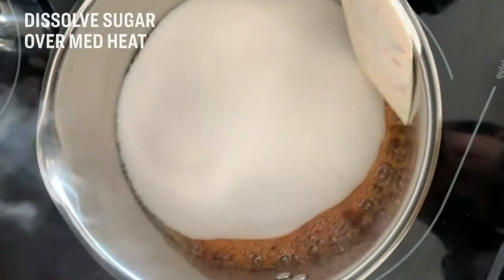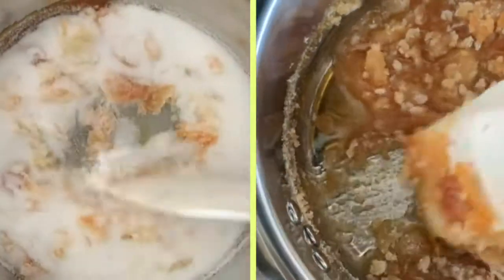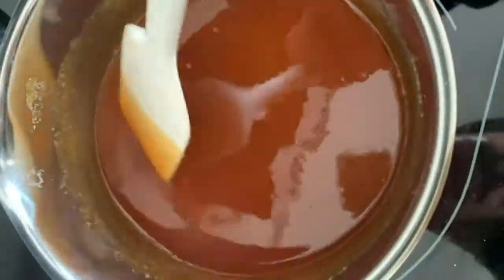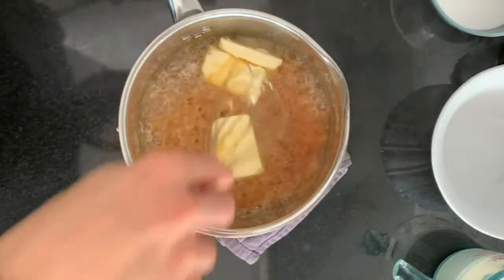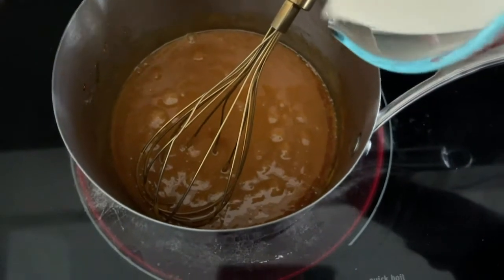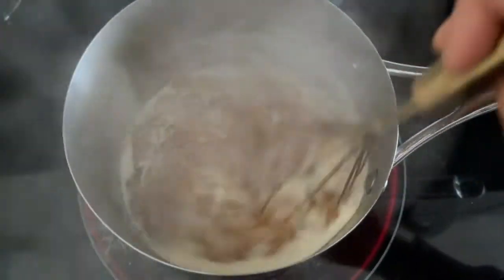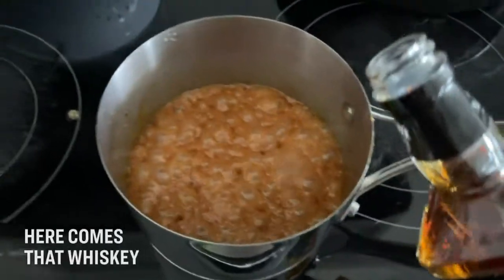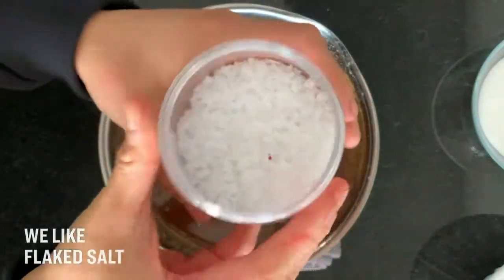How to make a silky whiskey caramel sauce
Jyoti Nanra shows you how to whisk together the ultimate caramel sauce -- with a hit of whiskey. Use it as a dip on your sweet charcuterie board, drizzle it over brownies and ice cream, and even add it to your favourite sweet cold weather drink.